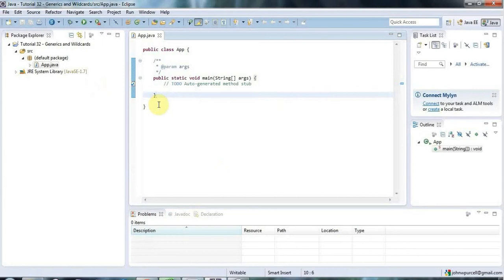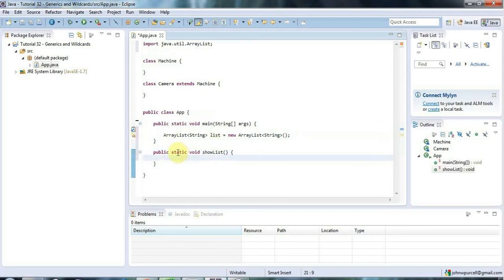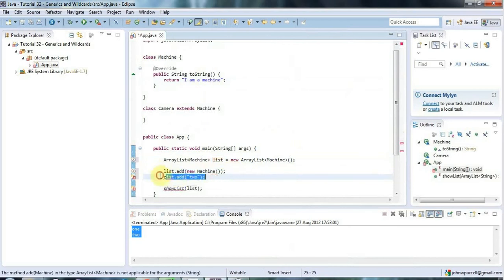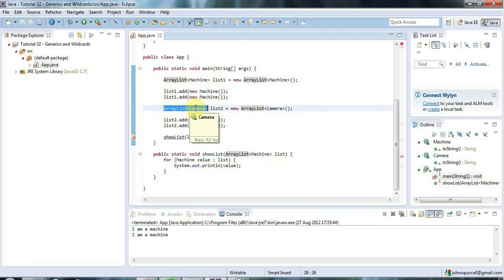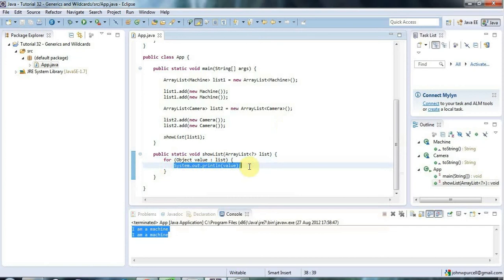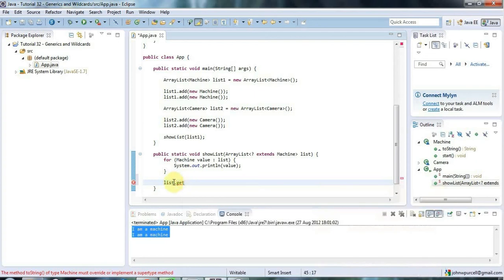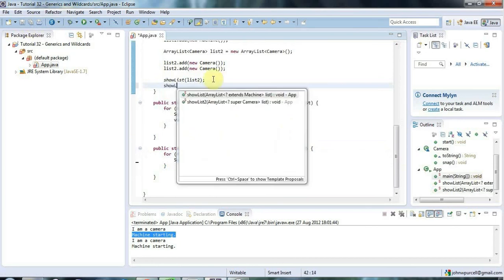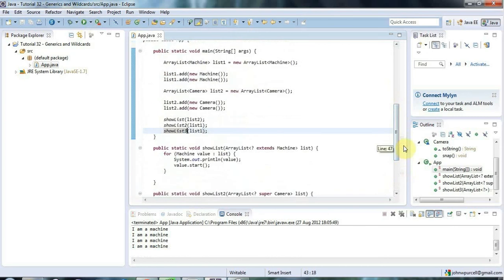Part 31: Generics and Wildcards